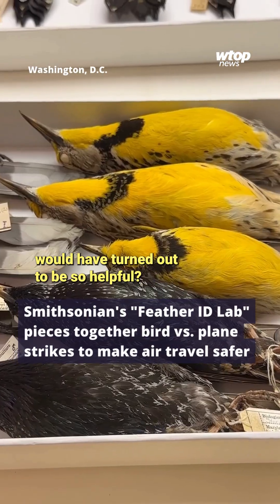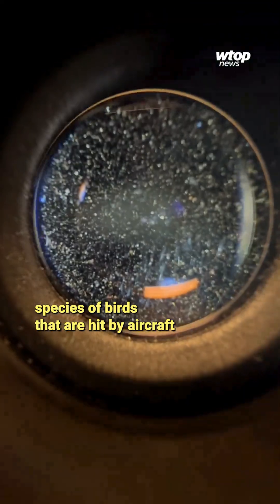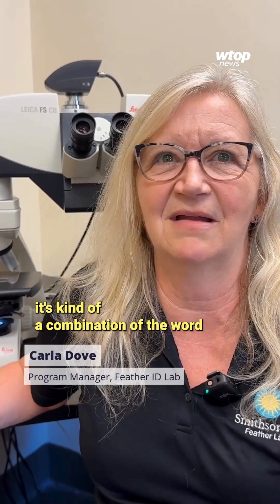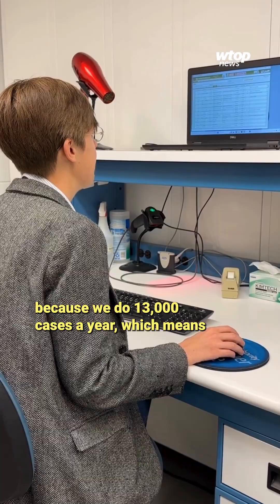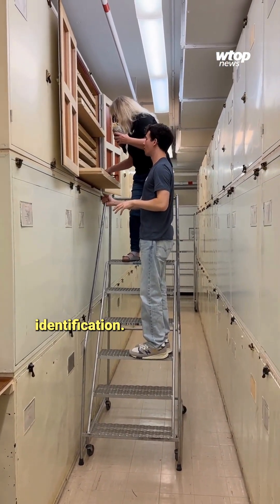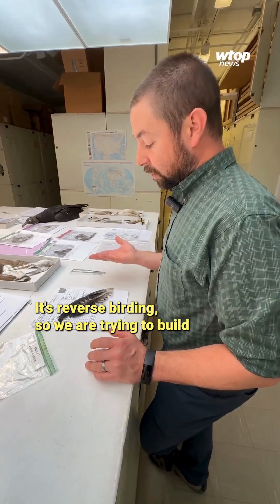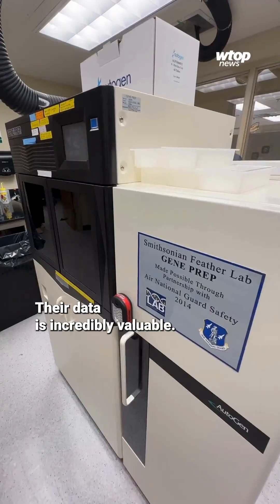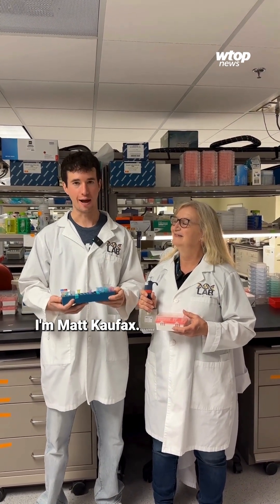Did you know there’s a national lab in DC dedicated to solving bird murders?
Hidden behind a maze of “employees only” elevators, hallways and doors on the secluded sixth floor of the Smithsonian’s Museum of Natural History, you’ll find what is perhaps the most interesting “crime lab” in D.C., dedicated to keeping you safe in the air.

The Smithsonian “Feather Identification Lab” pinpoints species of birds that are hit by aircraft strikes — all in an effort to improve aviation and bird migration safety.